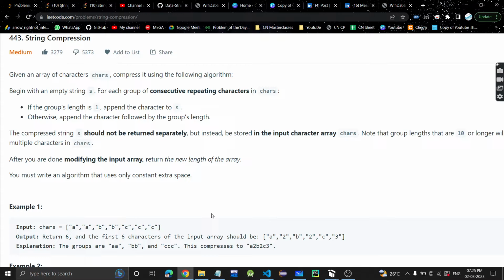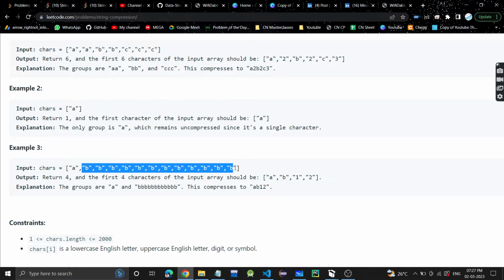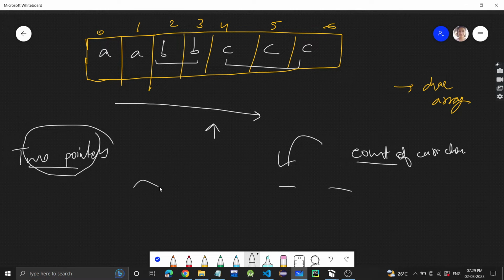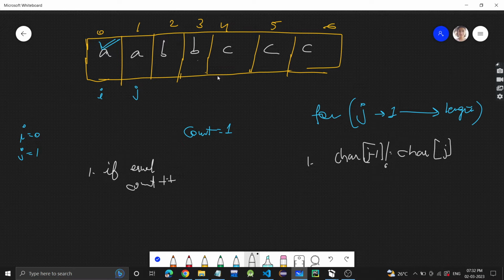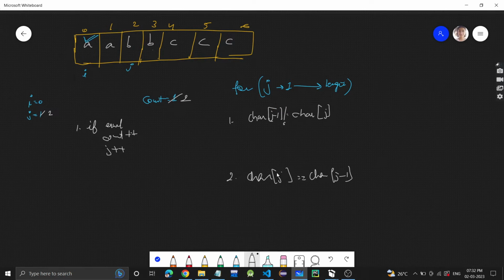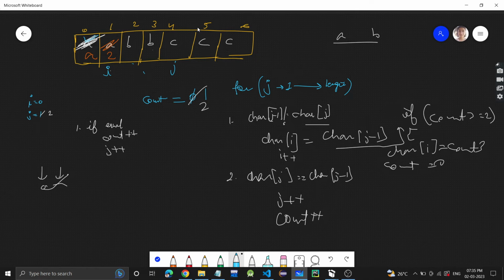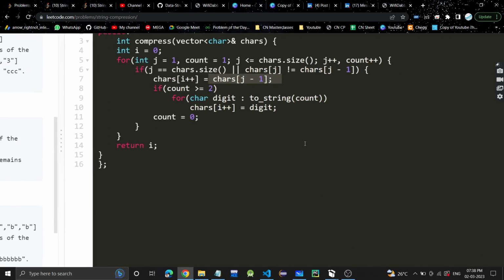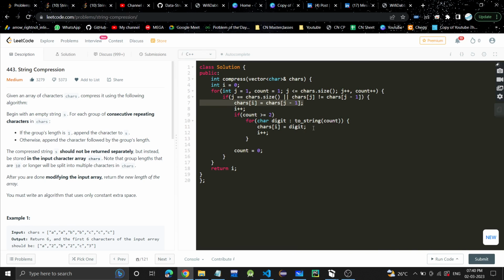String Compression | Leetcode 443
Timestamps:
Problem discussion: 00:00
Approach: 03:00
dry run: 04:50
code explanation: 12:40
time and space complexity: 14:43

 String Compression solution
 String Compression Leetcode
 String Compression C++
 String Compression Java
 String Compression Python